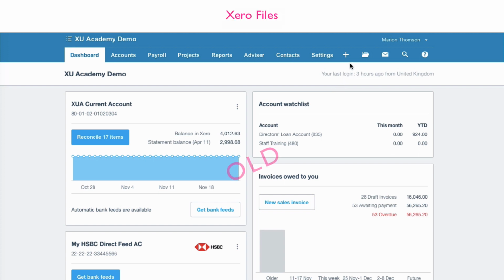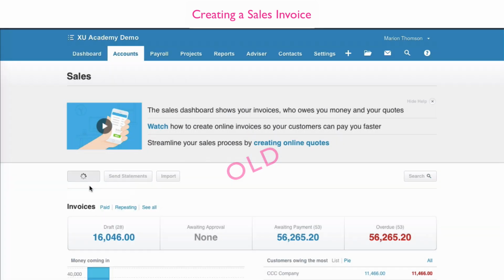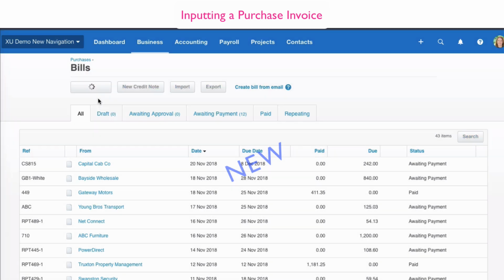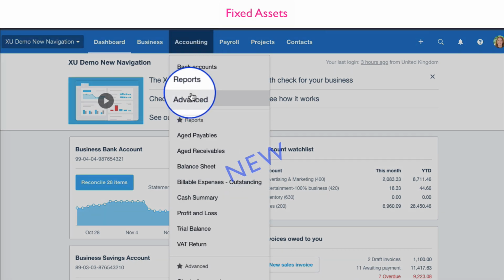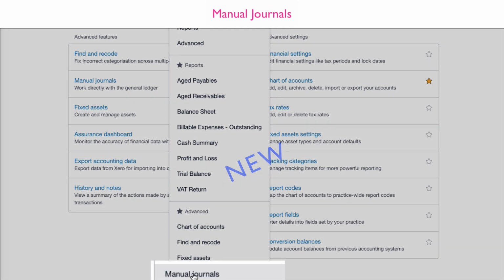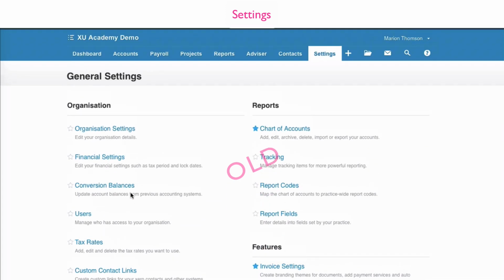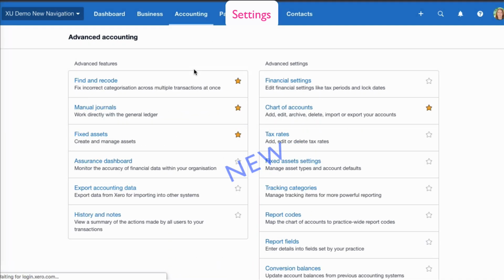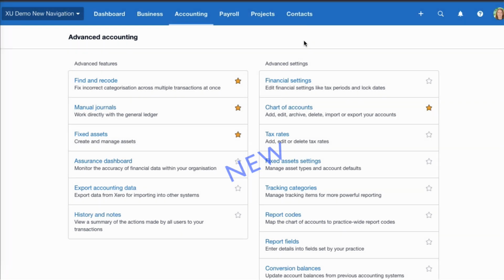Xero New Navigation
Struggling to find things under the new Xero navigation.
Then struggle no more!!
In this video I show you where all your favourites are hiding in the new navigation.